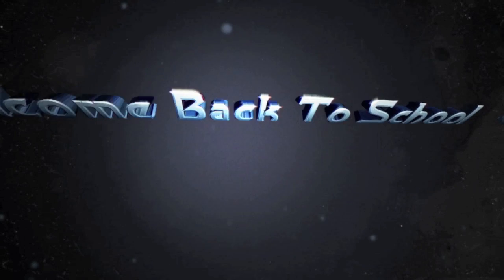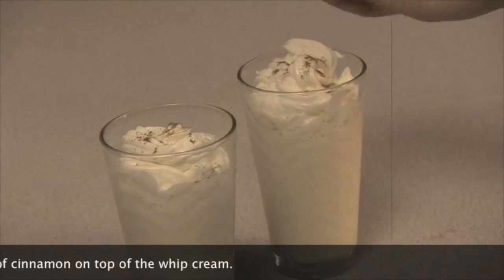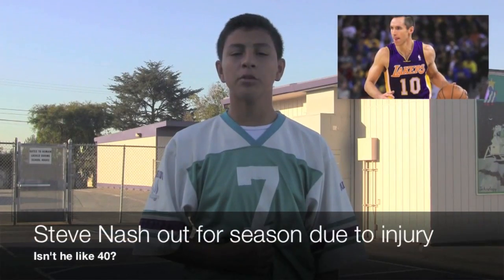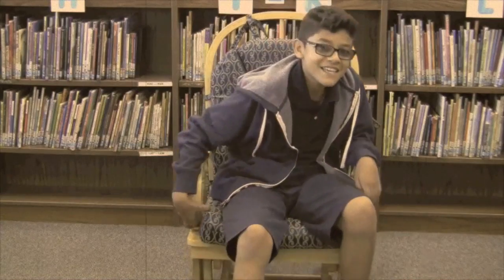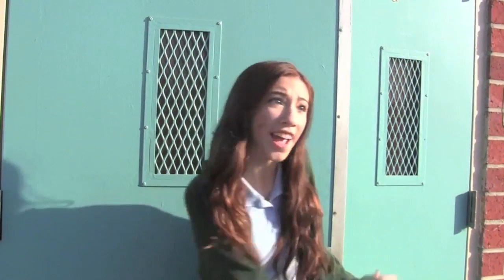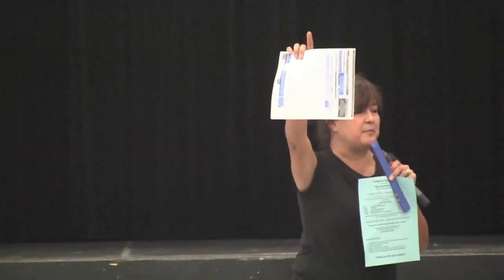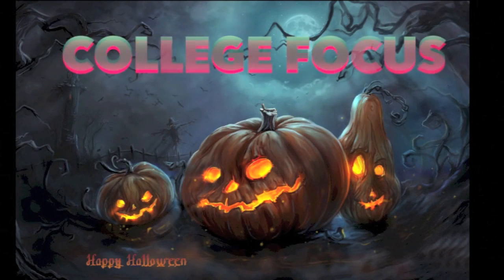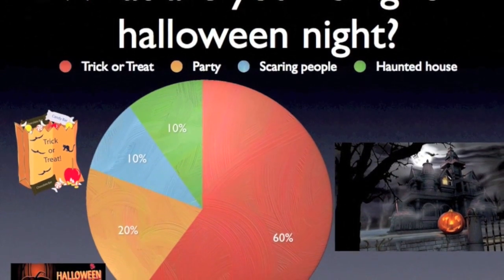FATV Week 7 2014 - 2015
This video is about FATV Week 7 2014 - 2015